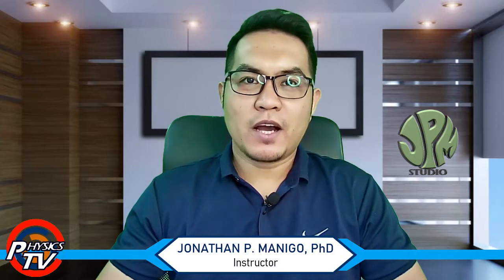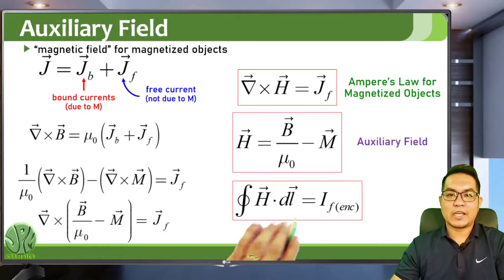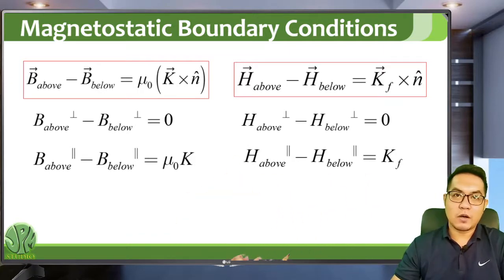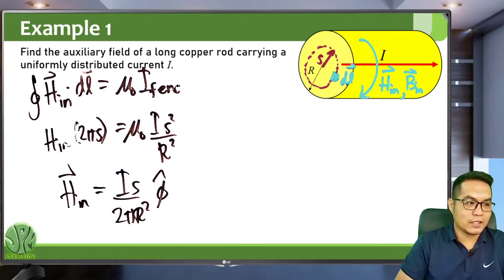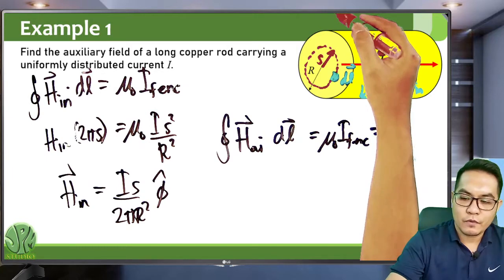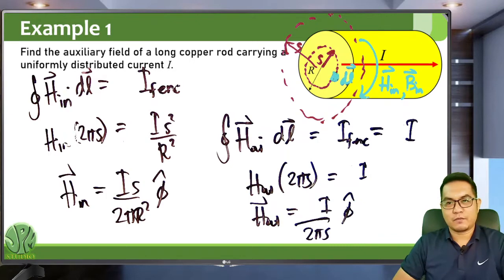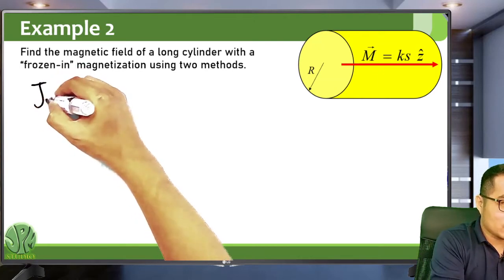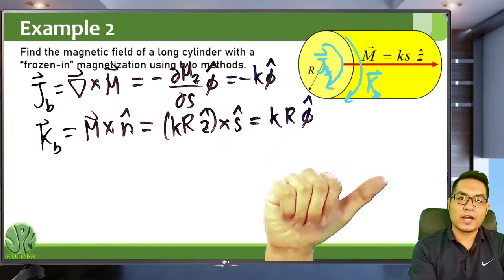Classical Electromagnetism | Lesson 5.3 | Auxiliary Field